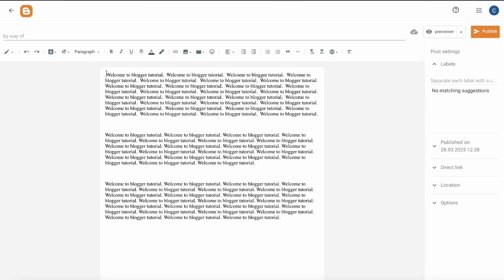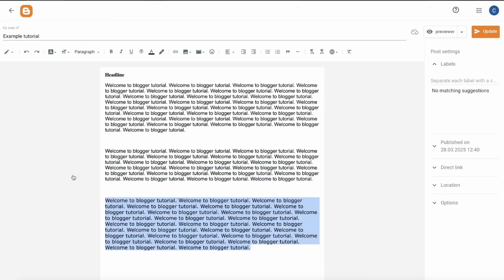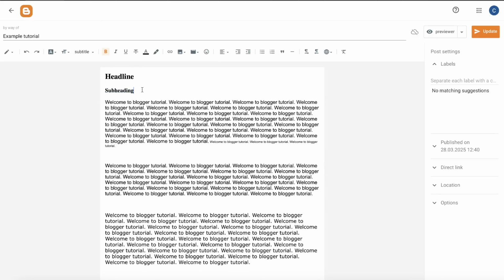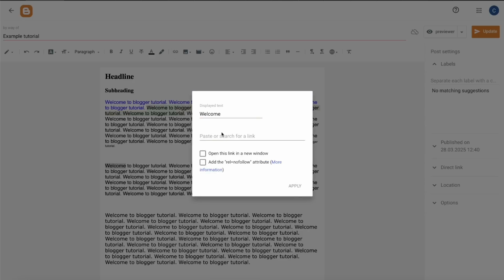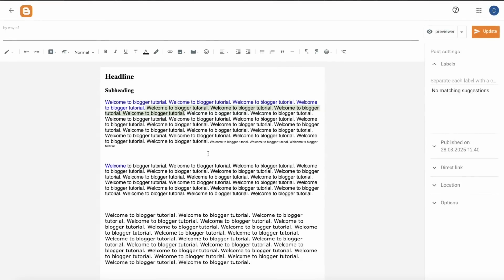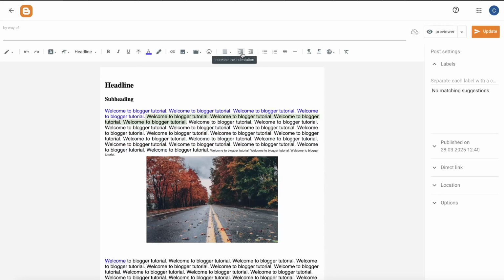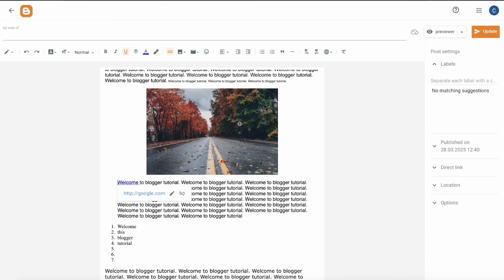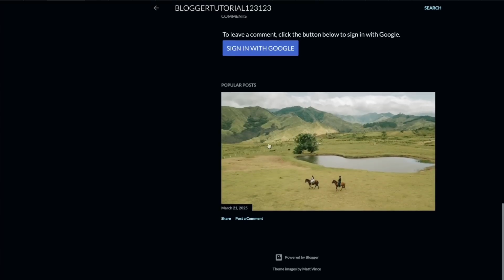GOOGLE BLOGGER - Lesson 02 - Text Functions, Formatting, Font Change, Size, Paragraph, Color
TITLE: GOOGLE BLOGGER Videocourse - Lesson 02 - Text Functions, Formatting, Font Change, Size, Paragraph, Color

DESCRIPTION: In this video we will learn all the text functions available in Google Blogger, such as text formatting, font change, size, paragraphs, colors, adding images and others.